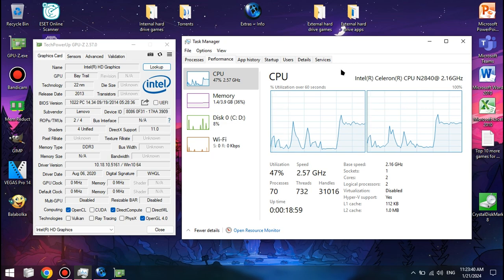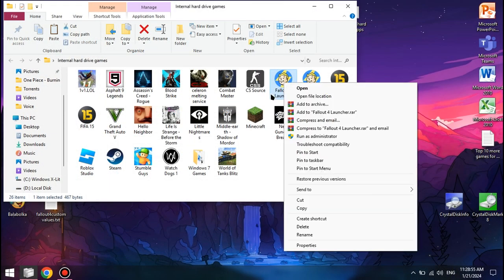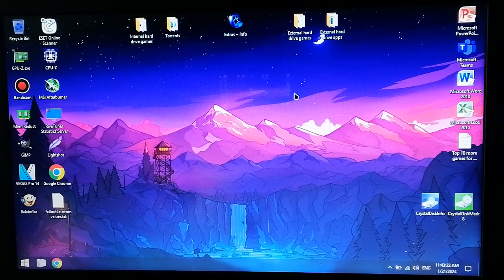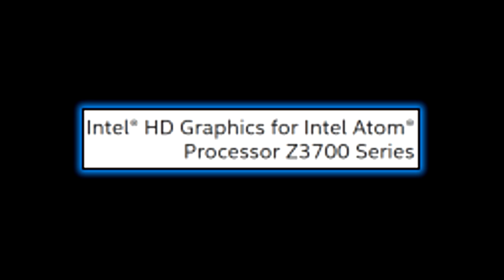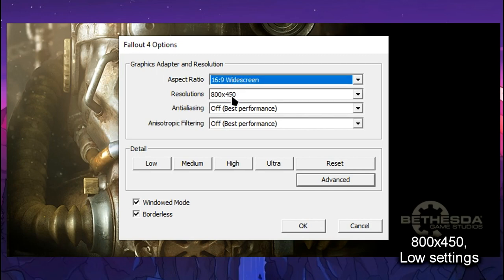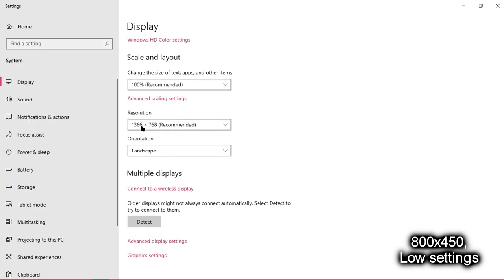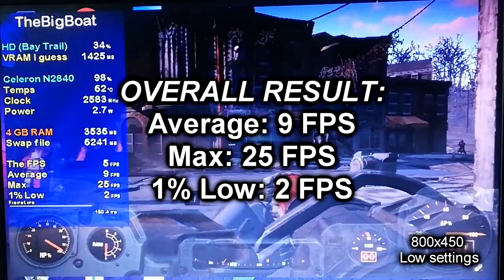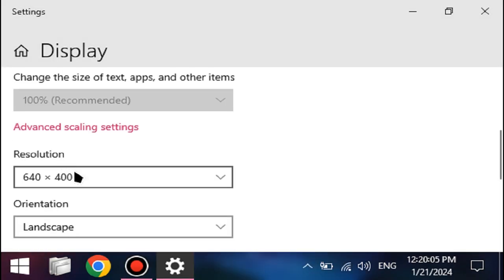Fallout 4 on LOW-END LAPTOP || Intel Celeron N2840, Intel HD Graphics (Bay Trail), 4 GB RAM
This is how Fallout 4, which also works for some reason, runs on a super low-end laptop with the Intel Celeron N2840 that's slower than the Core 2 Duo T7200 from 2006 and the Intel HD Graphics (Bay Trail) that are weaker than the GeForce 210.
🔧 *SPECS:*
== *OS: Windows X-Lite 'Redstone Revival' V2* (based on Windows 10 1809)
🕒 Timestamps:
00:00 - Intro and Specs
01:31 - Getting the game to work
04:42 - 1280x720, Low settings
07:24 - 800x450, Low settings
10:40 - Low-end config
12:27 - 640x400, Low-end config
16:58 - Outro
Gameplay footage recorded externally from my phone 📱 in order to show the actual performance.
Desktop footage recorded using Bandicam (cracked 😘).